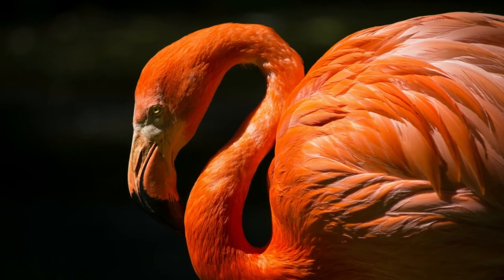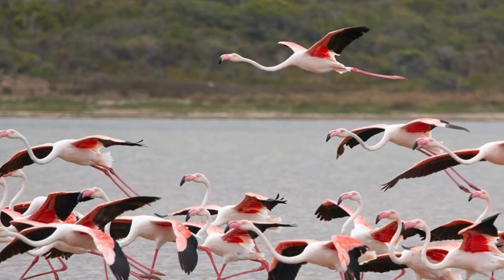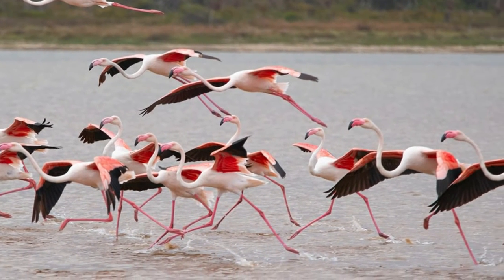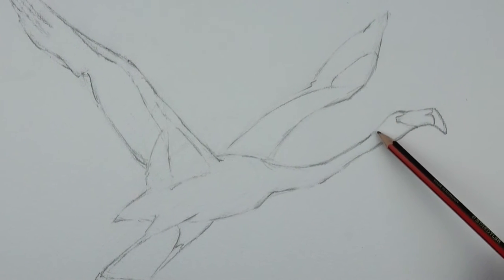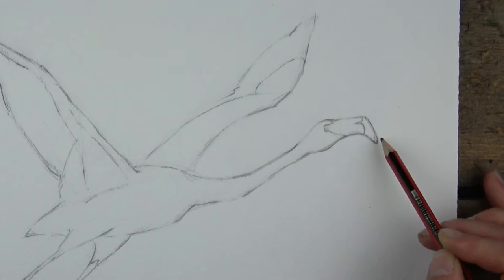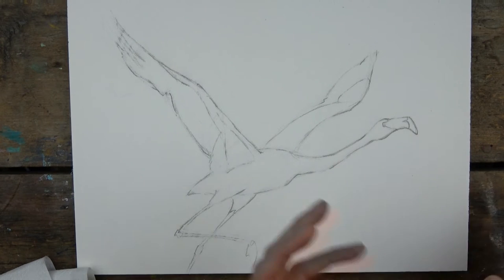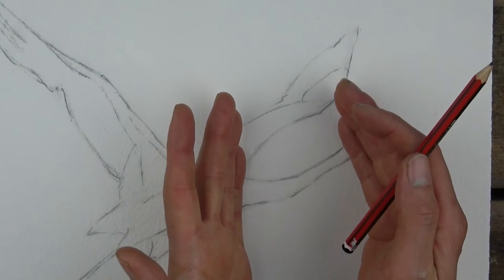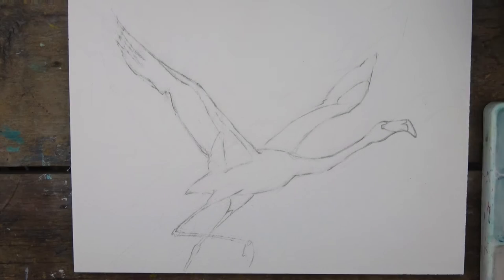Ep 5 Flying Flamingo best quality Quick Watercolour Birds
As I mentioned in the last video I love painting flamingoes!...but I love painting flying flamingos even more. So I hope you enjoy this one. Also an attempt to keep these as "quick" watercolours!!

The colours for this painting were all from Holbein:
Pyrole Red (orangey red)
Quinacridone Magenta (cool pinky red)
Pthalo Blue (very strong, very greeny blue)
New Gamboge Yellow (slightly cool, similar to lemon yellow)

It was painted on Winsor & Newton Professional Watercolour paper (gummed block) with a size 14 & size 8 synthetic round brush.

In this series we will be looking at using minimal equipment to create quick & simple, 10 - 20 minute, watercolour paintings of birds.  The emphasis will be on lots of movement, character and letting the beautiful medium of watercolour just do it's thing! With just the odd hit of detail.  These are going to be fun and expressive watercolours, full of life...and hopefully for everyone from total beginner to seasoned watercolourist.

How to paint birds, particularly in watercolour.  Wet into wet techniques in watercolours. Watercolor flying birds and watercolor perched birds, of all sorts, from tropical birds to garden birds, and everything in between.